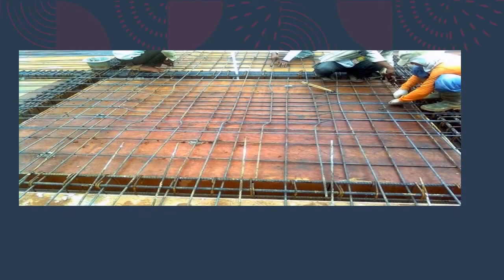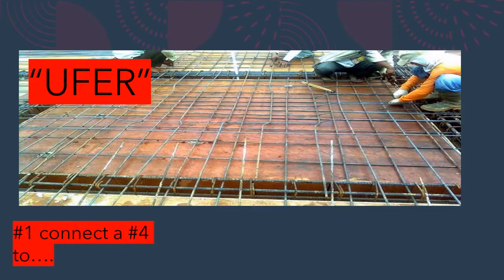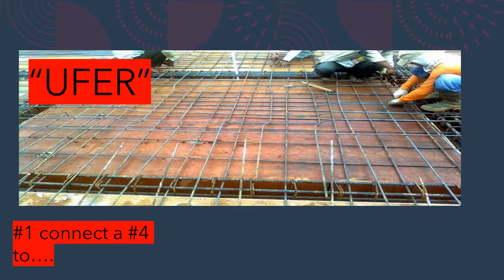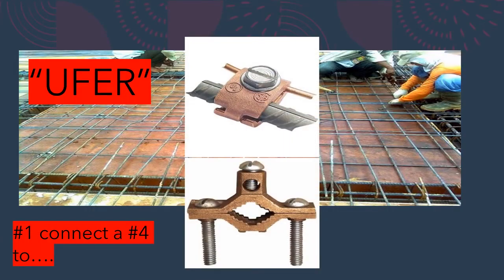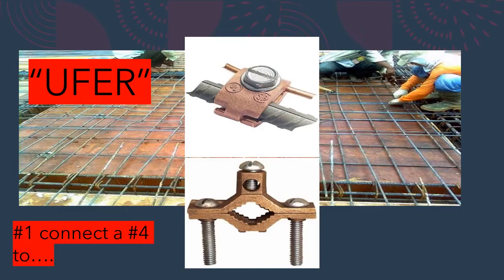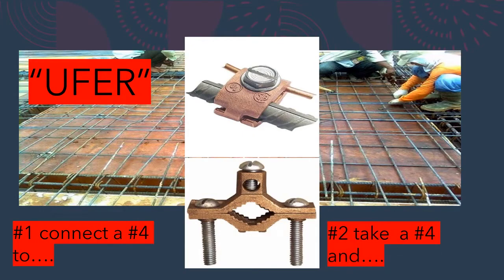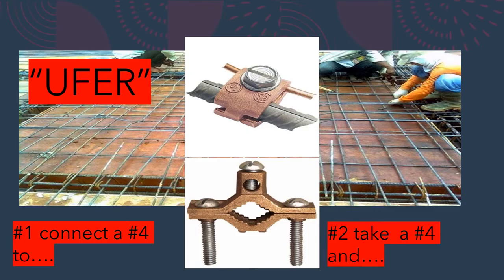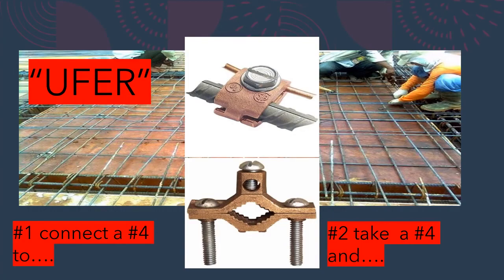UFER Ground? How to Properly Connect and install. Ufer ground installation.